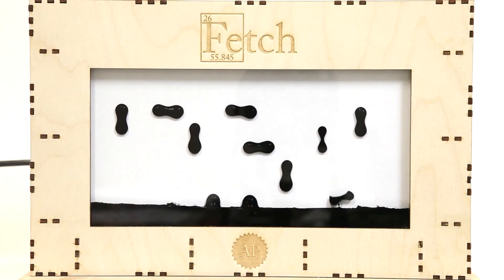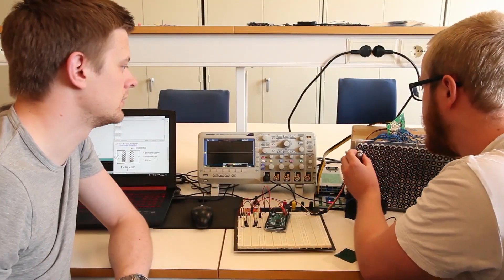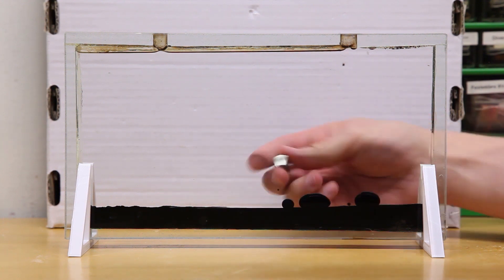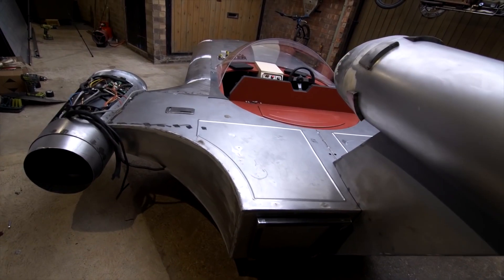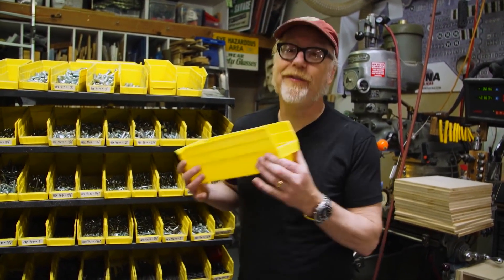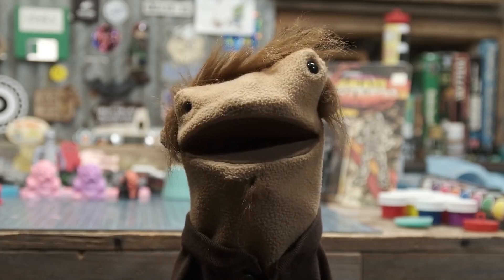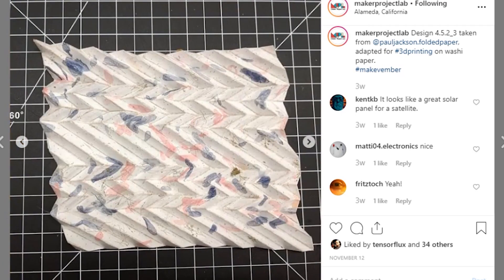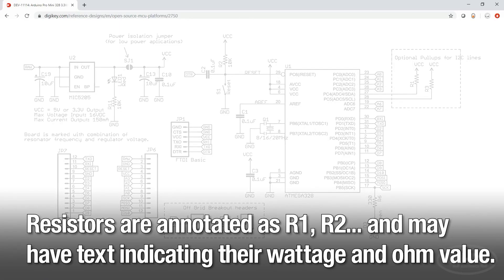Signs of Attraction [Maker Update #152] - Maker.io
This week on Maker Update, animating ferrofluid, fabricating a landspeeder, advanced animatronic eyes, Adam Savage hardware rack, workbench mods from Laura Kampf, and shrinking molds with the Crafsman.

-=More Projects=-

How to Make a Compact Animatronic Eye Mechanism with 3D Printing and Arduino by Will Cogley

-=Tools/Tips=-

Folding Techniques for Designers: From Sheet to Form by Paul Jackson

-=Digi-Key Spotlight=-